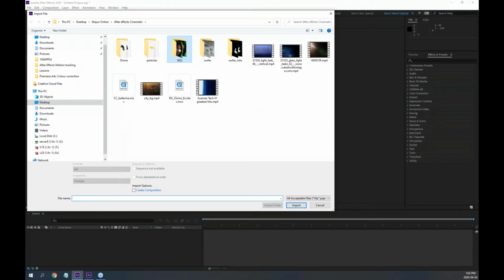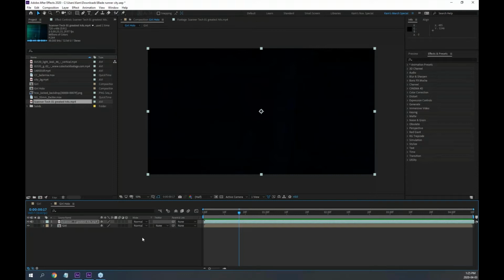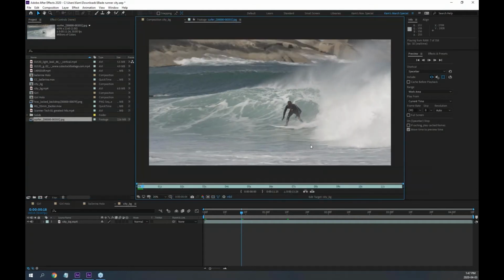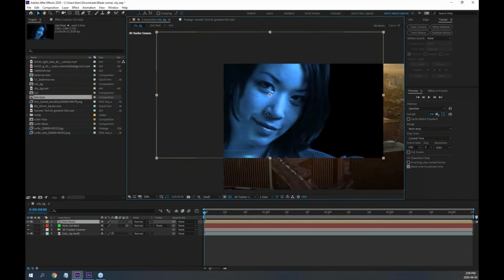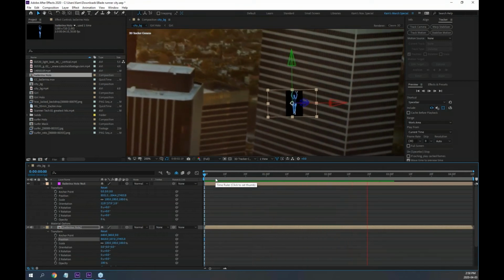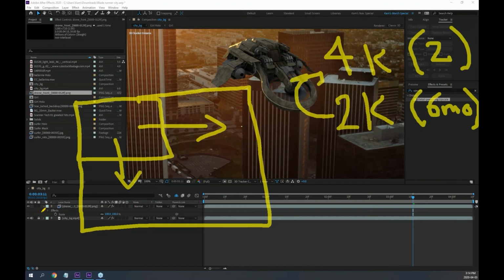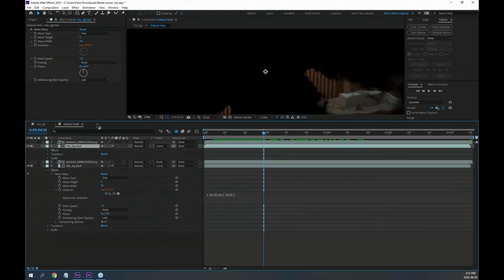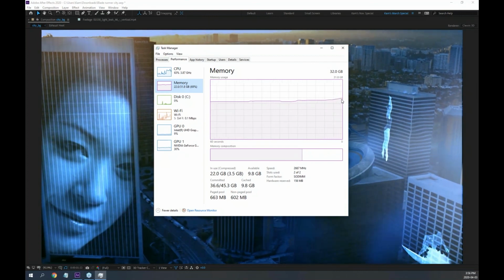Creating Cinematic Effects in Adobe After Effects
In this video, learn how to create cinematic effects in Adobe After Effects.